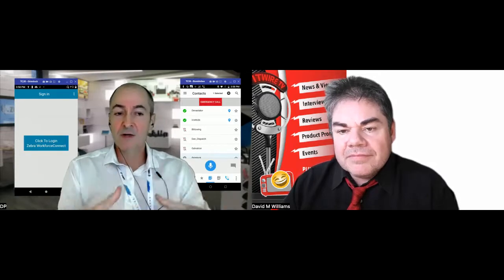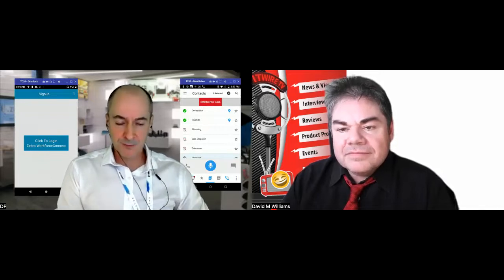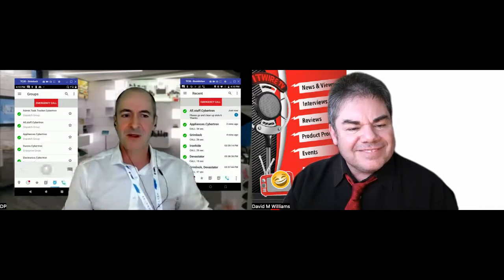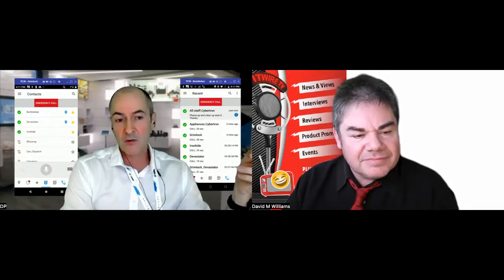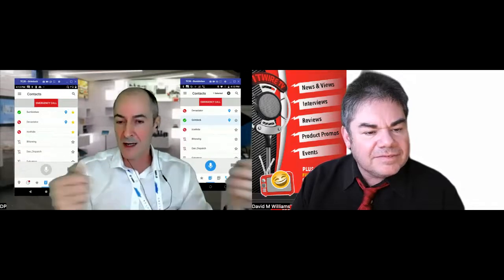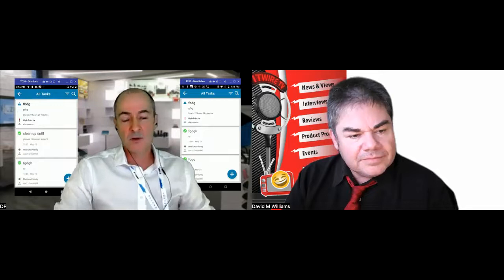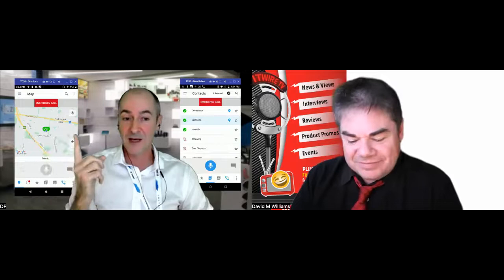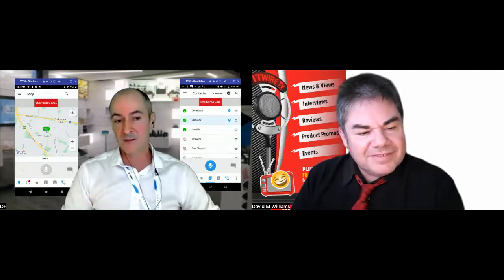iTWire TV speaks with Zebra Technologies Engineering Sales Manager ANZ Dan Park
iTWire TV speaks with Zebra Technologies Engineering Sales Manager ANZ Dan Park about Zebra's Workforce Connect and push-to-talk features for retail, logistics, healthcare, and more.